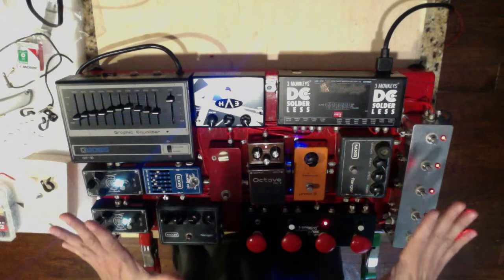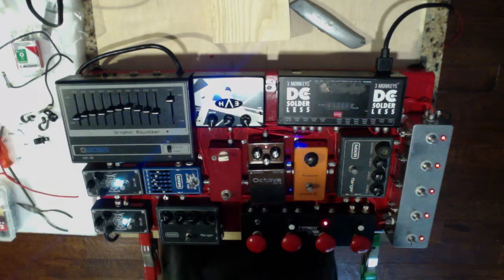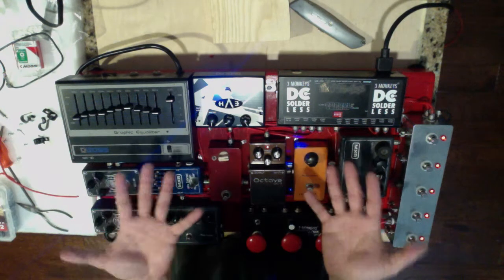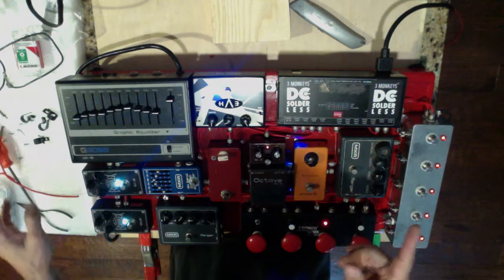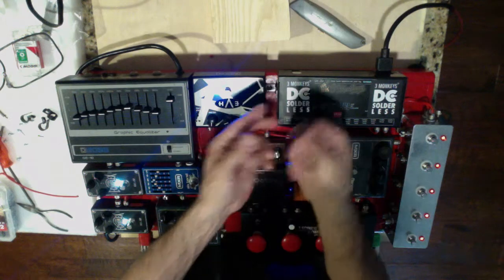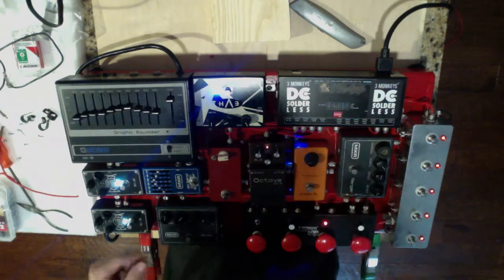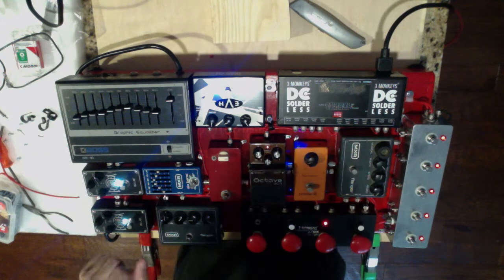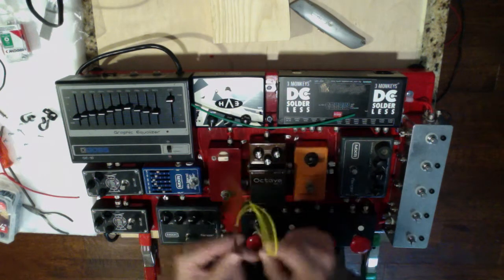3 Monkeys 78'84' Pedalboard Build Video Part 8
This is the eighth video in a series of videos where I build a pedal board using the 3Monkeys Solderless system.  The goal is to make a board that is easy to put together and can be made bulletproof for touring with a few tips.  The board itself is designed to help capture the Van Halen sound from 78' to '84; hence the name.  It also includes the construction of a 5 loop box. At the end of the series, there are a few demos of the sounds available. Hope you enjoy watching :)